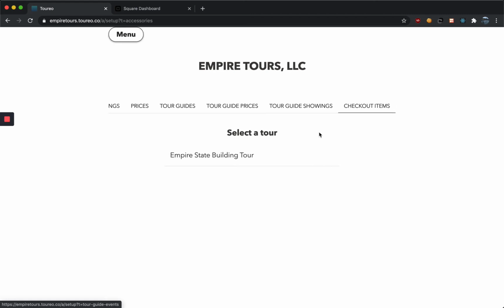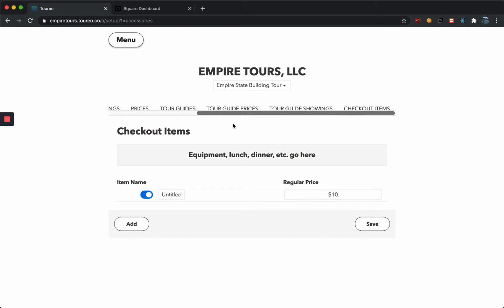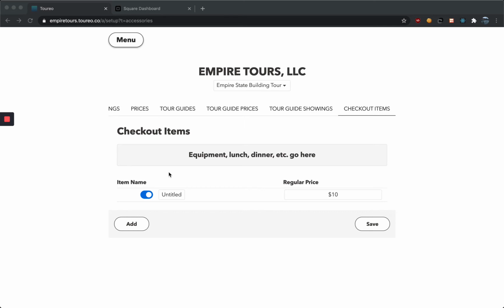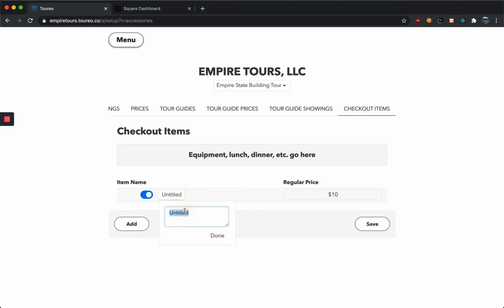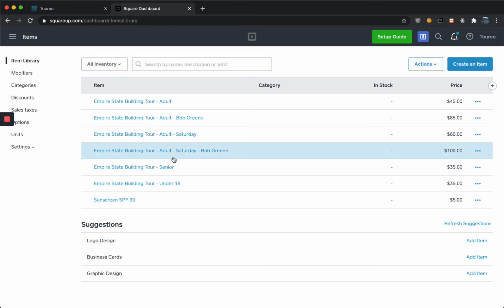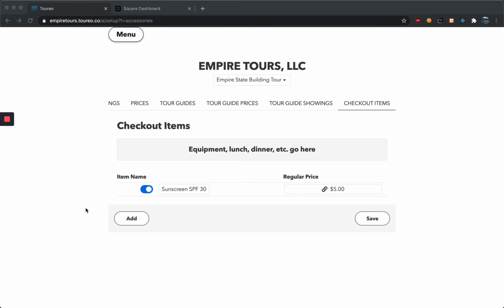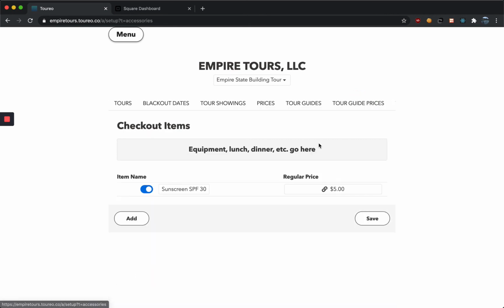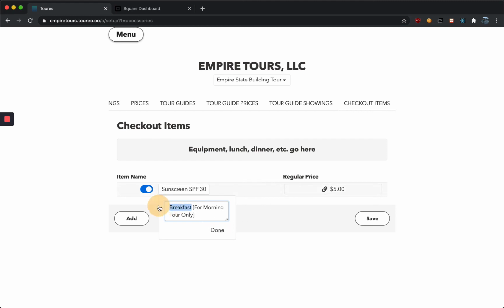Tutorial 8 - Create Checkout Items